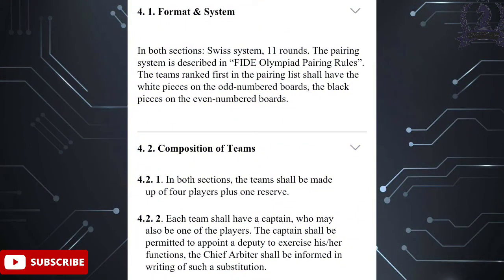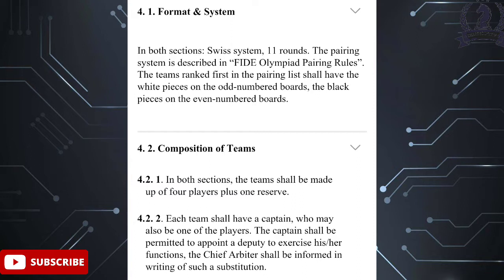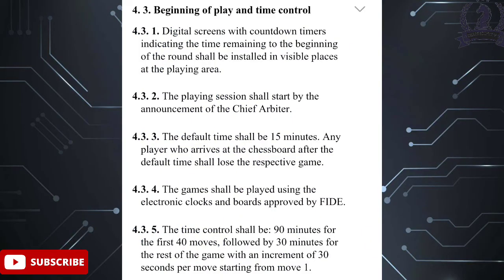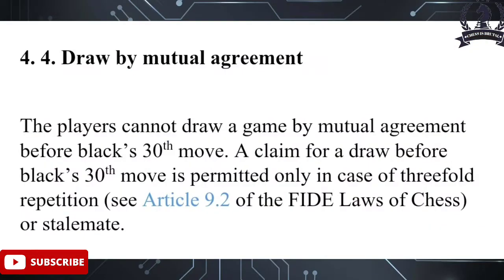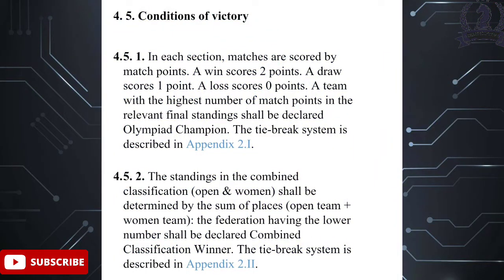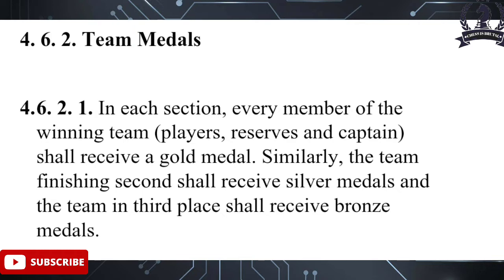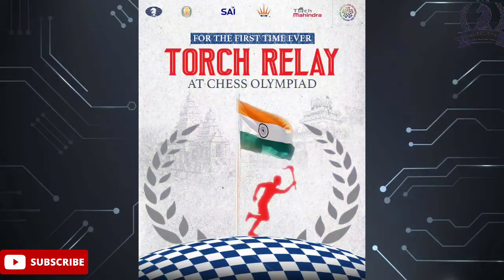44 th chess olympiad all u have to know |venue, time control, format, draw rule, point system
In this video u will get all information regarding chess olympiad which is going to happen in chennai, india.